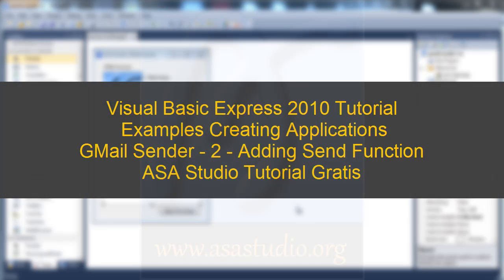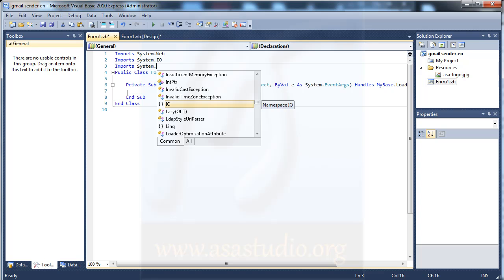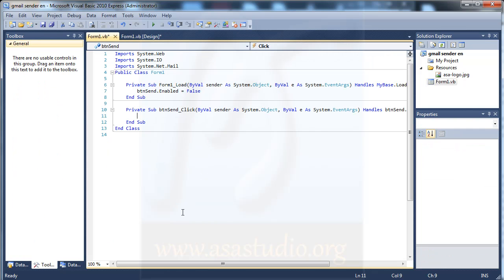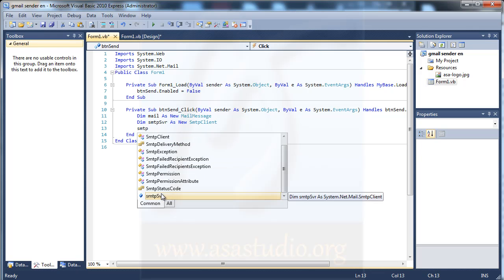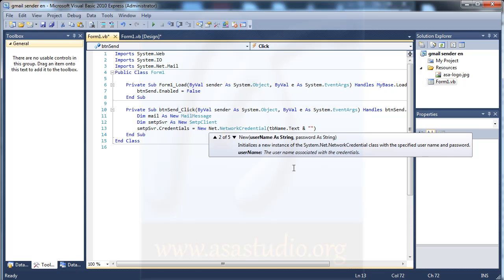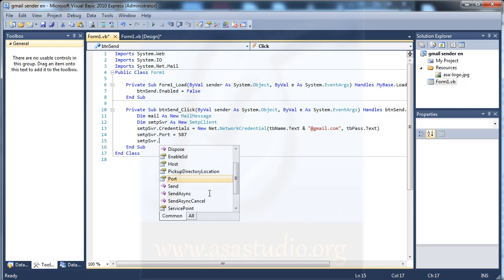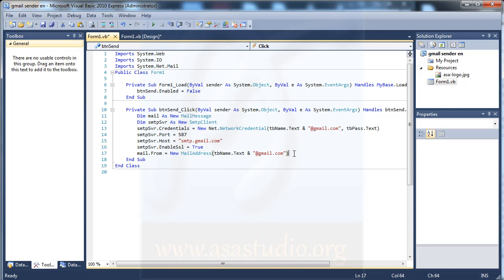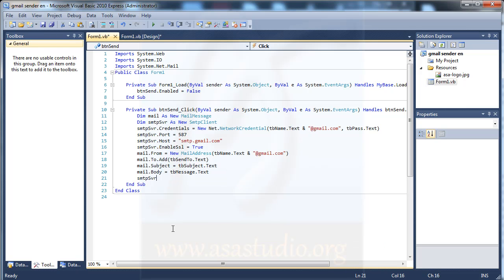Visual Basic 2010 Tutorial, Create GMail Sender, 2, Adding Send Function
Best Regards